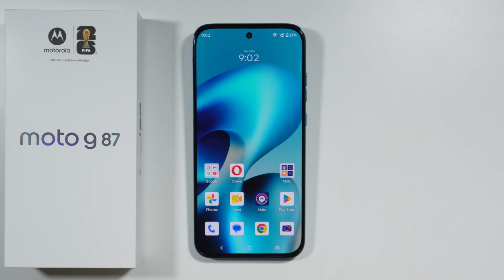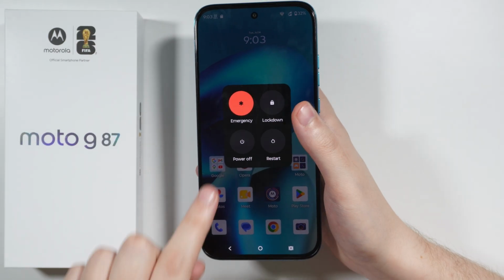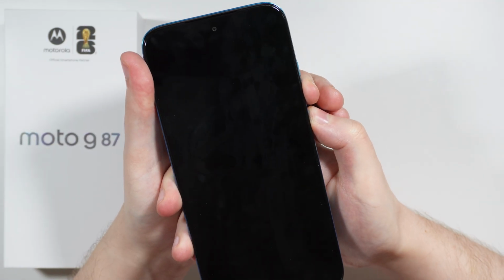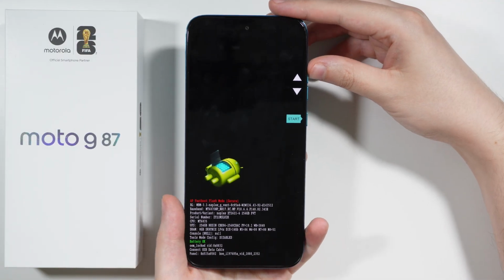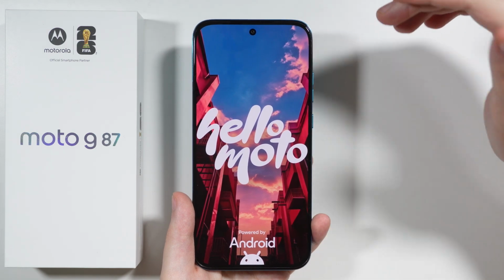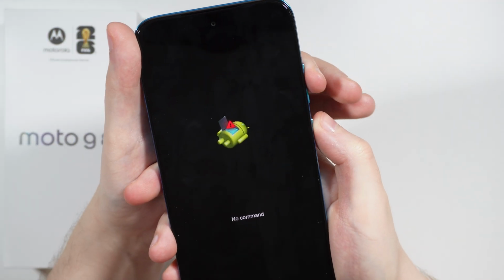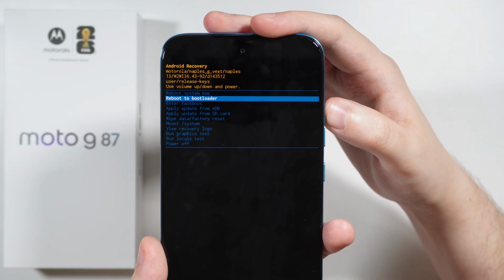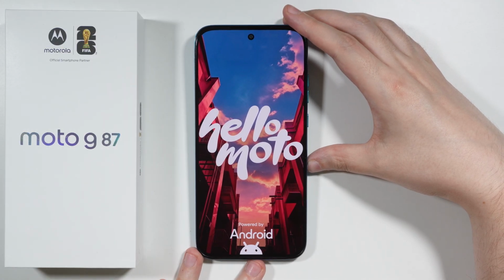Motorola Moto G87: How to Enter & Exit Recovery Mode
In this video, I'll guide you through the process of entering and exiting Recovery Mode on the Motorola Moto G87. You'll learn the key combinations and steps needed to access this mode, which can be useful for troubleshooting and performing system updates. Follow along in this quick tutorial to ensure you can easily manage your device’s recovery options.